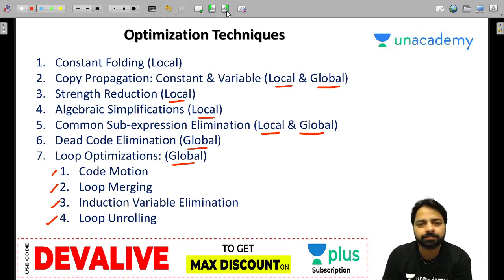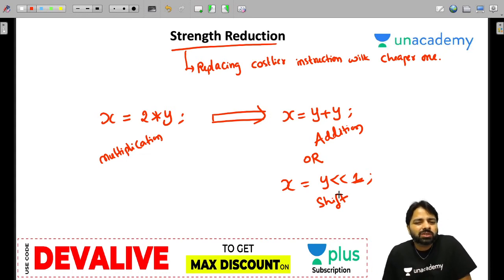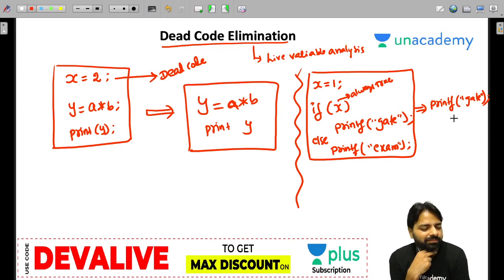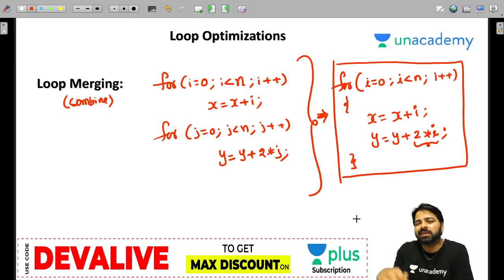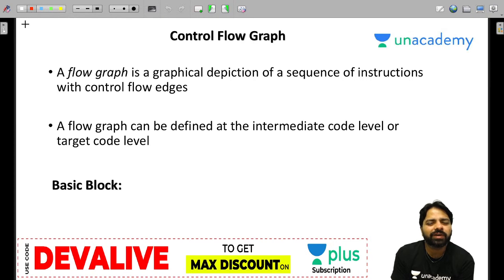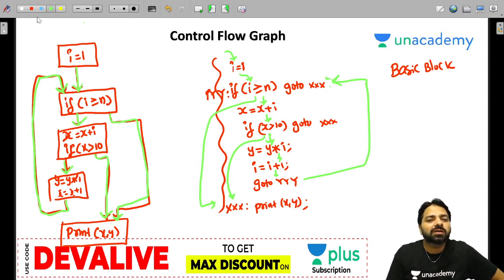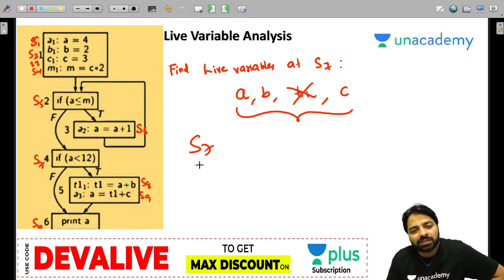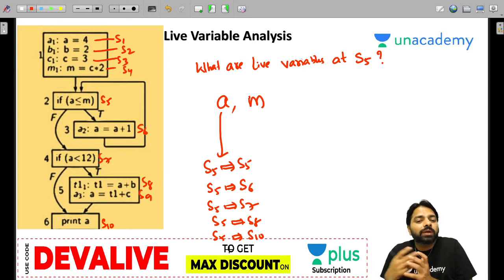Code Optimization | Lec 5 | Compiler Design | GATE 2021 CSE | Mallesham Sir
In this live lecture, you will learn theory of computation under the Sankalp batch for the GATE CSE/IT Exam. Mallesham Sir has covered the 'Code Optimization' from the theory of computation in this lecture.

Start date: 18 Jan 2021
Evolve for GATE 2022 (CS & IT) - Batch A

Welcome to Unacademy Computer Science Channel, your one-stop solution for all Computer Science Engineers. India’s top educators will be teaching you daily on this channel. We will cover the entire syllabus, strategy, updates, and notifications which will help you to crack the GATE and ESE exams.

During the live session, our educators will be sharing a lot of tips and tricks to crack the exam. ESE & GATE aspirants who are preparing for their exams will be benefited from this channel. Unacademy platform has the best educators from all over the country, who take live classes every day.

1. One Subscription, Unlimited Access
2. Learn from your favorite teacher
3. Real-time interaction with the teacher
4. You can ask doubts in a live class
5. Limited students
6. Download the videos & watch them offline

Get the GATE & ESE Iconic Advantage:
1. Personal Coach
2. Study Planner & Bi-weekly Reviews
3. Dedicated Doubt Clearing Space
4. Personalized Test Analysis
5. Study Booster Sessions
6. Preparatory Study Material
7. All the Unacademy Subscription Benefits

Tag for reference: local optimization, data flow analysis, copy propagation, dead code elimination, available expression analysis